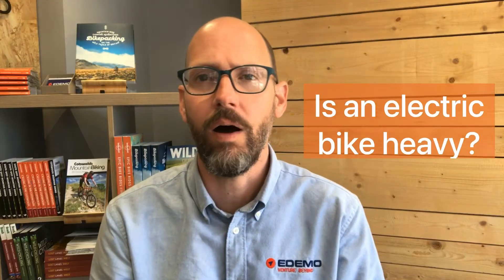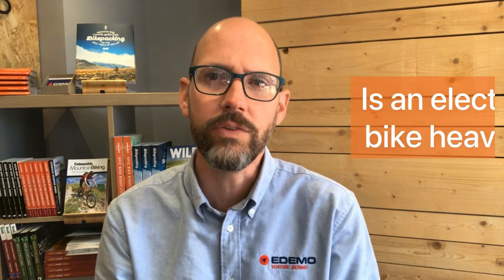Are e-bikes heavy?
Electric bikes can be a lot heavier than traditional bikes, but it is the addition of a motor and a battery which makes the seem so light when you are riding them! EDEMO's Dan explains what to expect in the way of additional weight.

We always love to hear from you, so head on over to our or drop us a line on 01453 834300 to book in a visit and test ride at our dedicated Riese & Müller Experience Store.